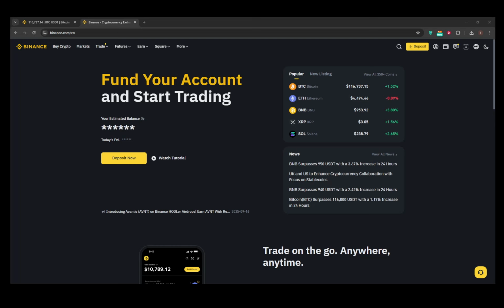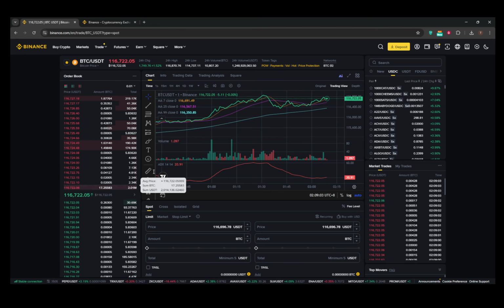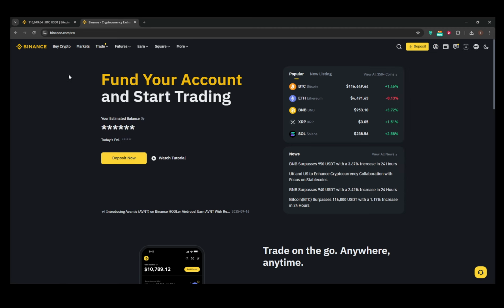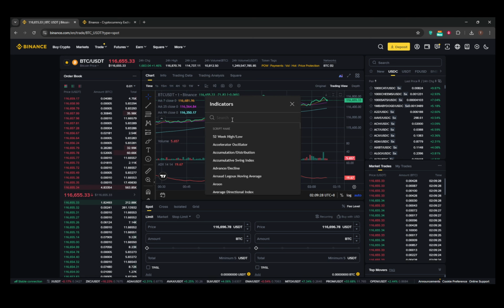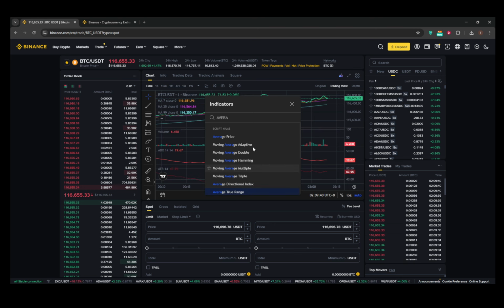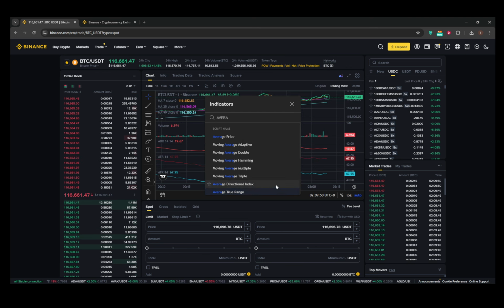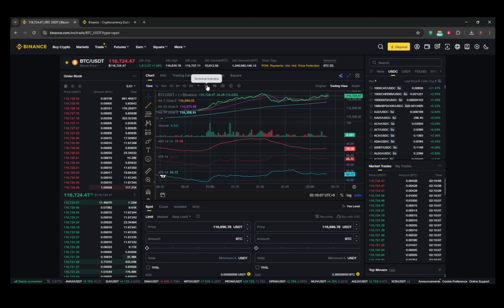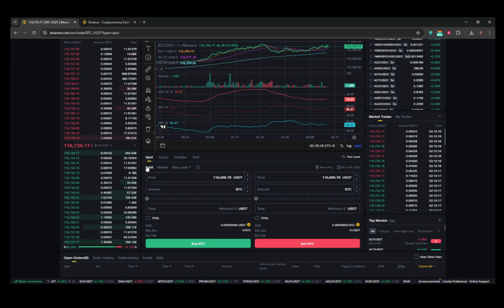How to Add AVL Indicator to Chart on Binance | 2025 Guide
In this video, we’ll show you how to add the AVL indicator to your chart on Binance. You’ll learn the step-by-step process of opening the trading interface, searching for the AVL indicator, and applying it to your charts for better market analysis. We’ll also cover tips for customizing indicator settings, interpreting signals, and combining AVL with other tools to improve your trading strategy. Perfect for beginners and traders who want a clear and easy walkthrough in 2025.